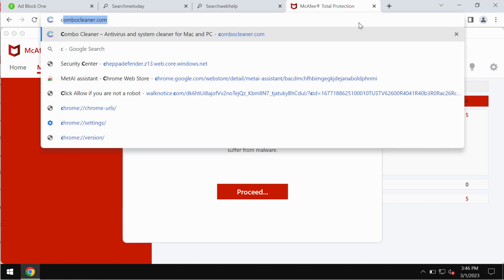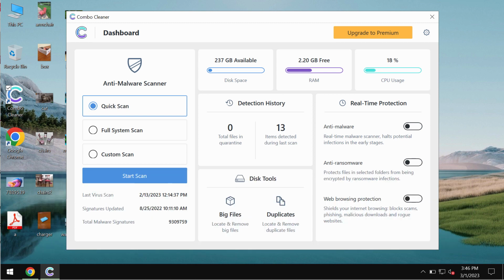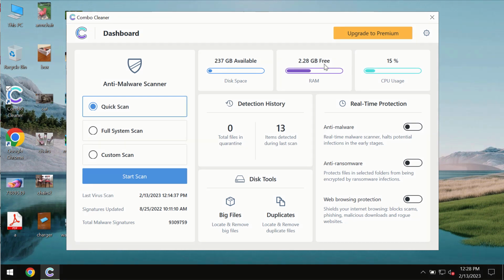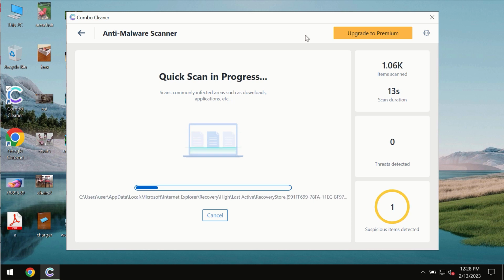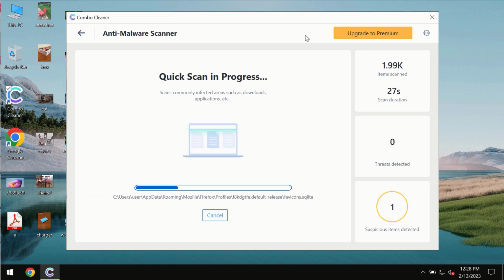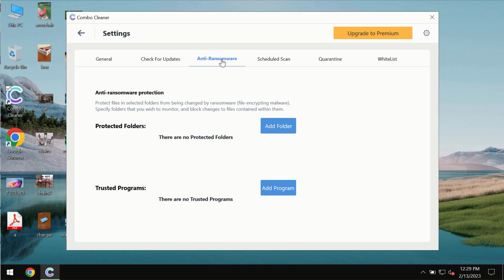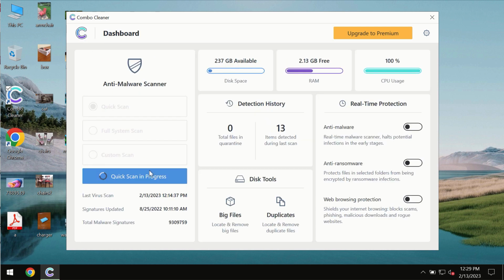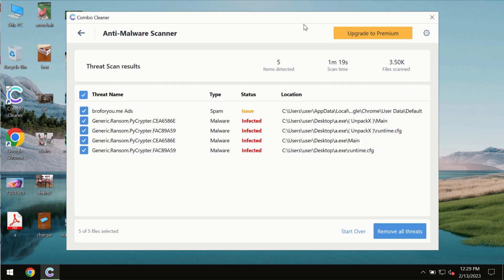Tahiks.live online scam removal solution.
Tahiks.live is a malicious site. It displays scary alerts that try to make you forced to download and install certain potentially unwanted applications. Don't interact with these fake and deceptive alerts. Get rid of them with Combo Cleaner Antivirus via the official or, optionally, follow the manual recommendations given in the video tutorial to fix your browser.